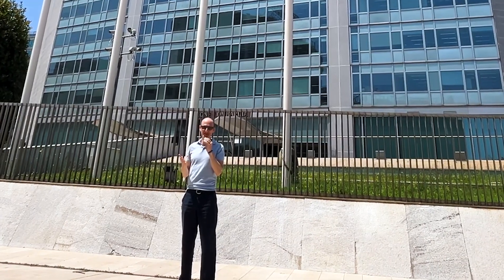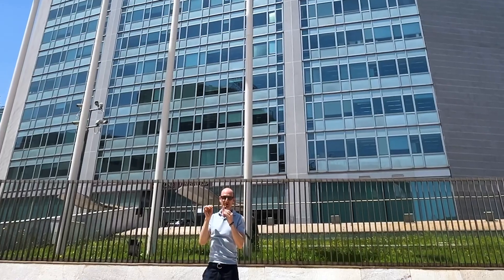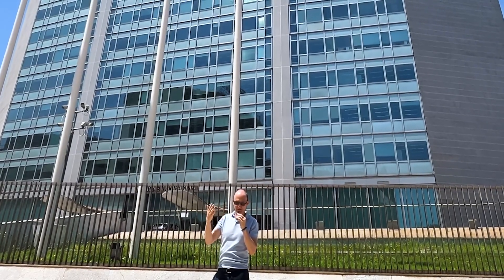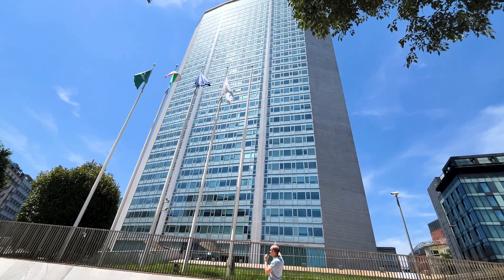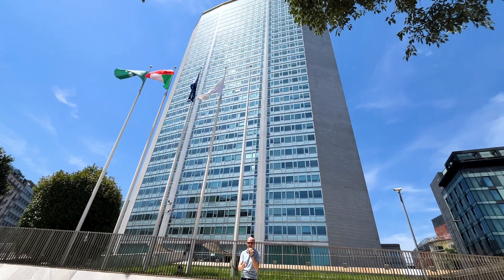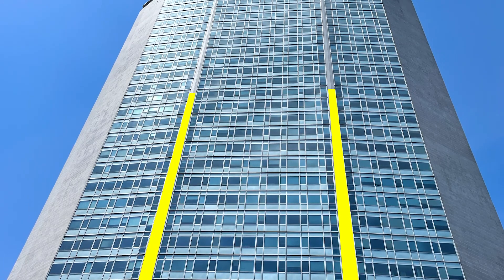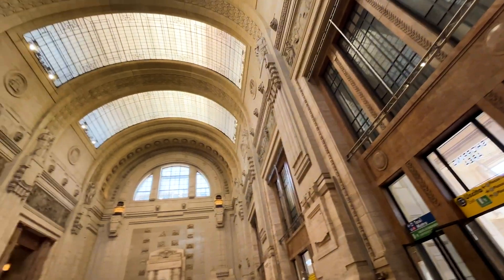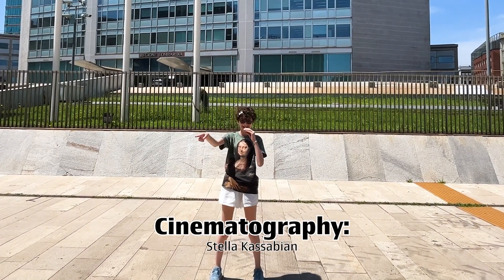The Most Elegant Tall Building! The Pirelli Building in Milan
In the super-stylish city of Milan in Italy, is what I consider to be the most elegant tall building I know.  It’s not the tallest in the world and it’s also not the most show-off or brash “look-at-me” building.  It is extremely well detailed and considered in a subtle manner that we really don’t see in a lot of “similar” looking buildings.  This has a combination of architectural and structural design that has produced a singular cohesive thought that just all works…and that, my friends, is elegance.

Gio Ponti was the architect and Pier Luigi Nervi was the structural engineer.  What a combination!!!

About Me:
Hi, I'm Paul Kassabian. I'm a structural engineer and a Principal at SGH in Boston, MA. Being a structural engineer is my fulltime job and I’ve also taught full courses to graduate students at MIT for nine years, Harvard's Graduate School of Design (GSD) for five years and at RISD (Fall 2023). These are videos where I share thoughts and understanding about structures!

Some legal/professional stuff:
As of this video, I’m a:
• Licensed Structural/Civil Engineer in 27 US States including my home state of Massachusetts.
• Professional Engineer in British Columbia
• Chartered Structural Engineer in the UK
So my full designations are: Paul E. Kassabian, P.E., P.Eng (BC), C.Eng MIStructE

The item ID number is 32695415.
AdKey:p2A94LX-QZ4MW3
Publisher: Kero Herning - IPI/CAE: 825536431
Composer: Kero Herning - IPI/CAE: 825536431
Title: Happy Positive Playful